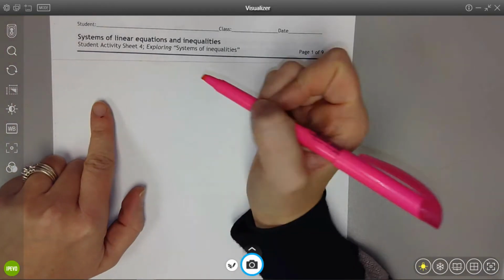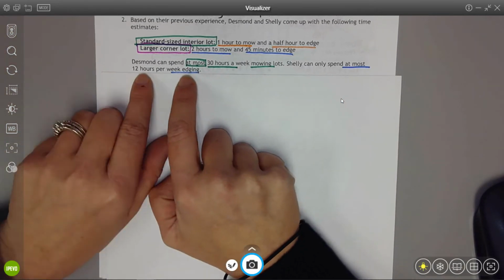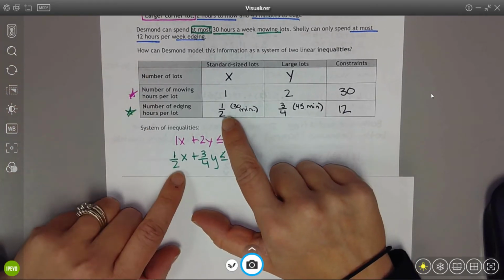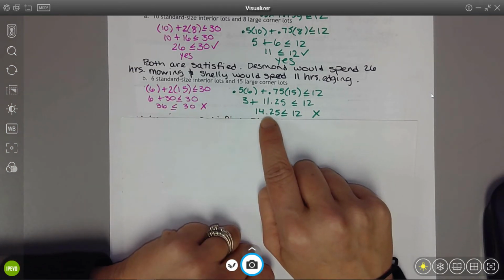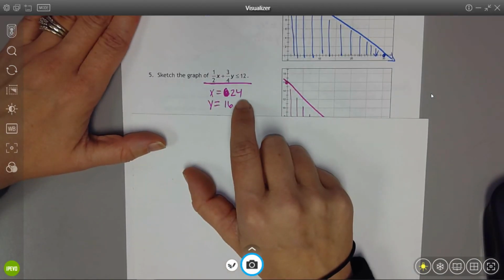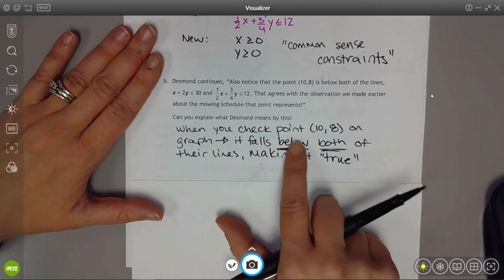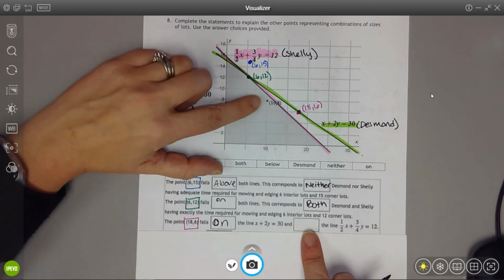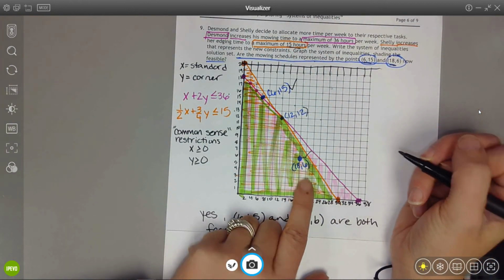A1: Topic 10-SAS4 Systems of Inequalities